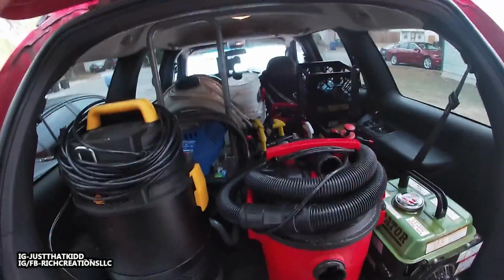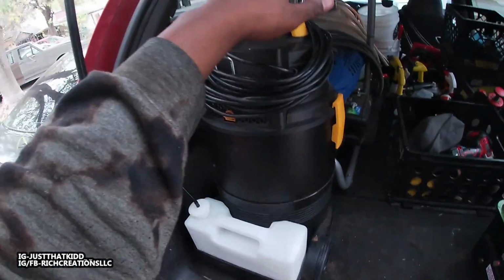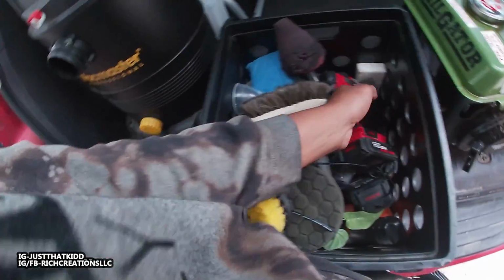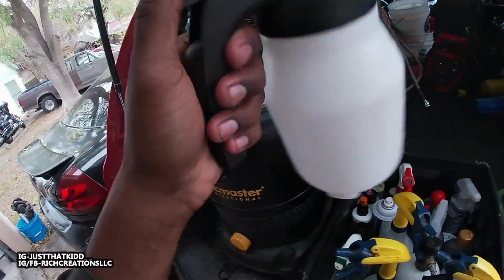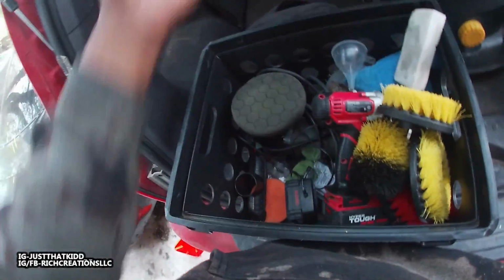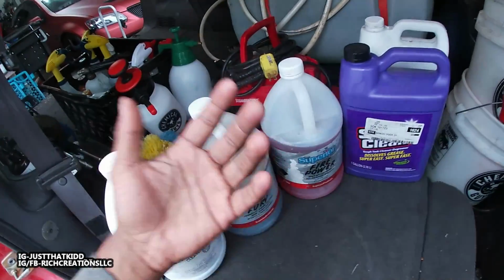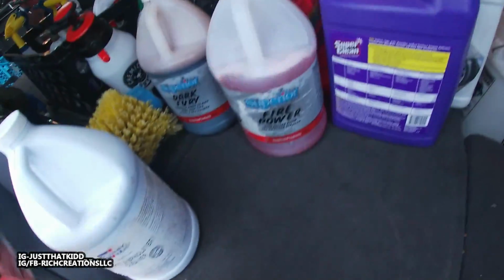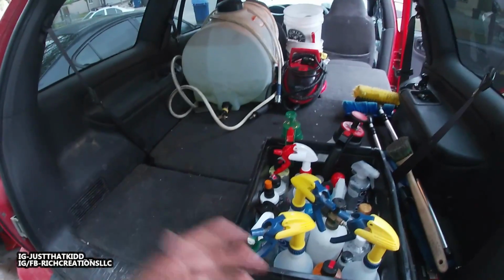EVERYTHING you need for a Mobile detailing business - HOW MUCH IT COST FOR CHEMICALS & EQUIPMENT !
Today we go through everything you may or may not need to start a mobile detailing business ! From equipment to chemicals !

FOLLOW OUR NON-TOXIC SHIRT BRAND PAGE!!

MY G8 GT Mods
Pypes longtube headers
straight pipe exhaust
vararam air intake
TUNED by PHD TUNING
275/30/20 REAR 245/35/20 FRONT
CAMARO 3.27 GEARS

MUSIC👇🏾
LeTrainiump

Business IG - RICHCREATIONSLLC